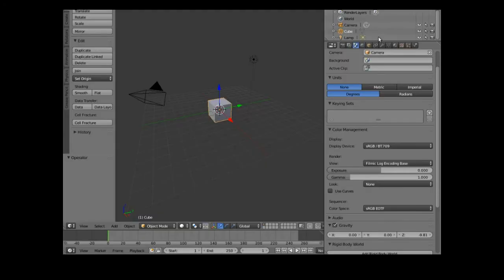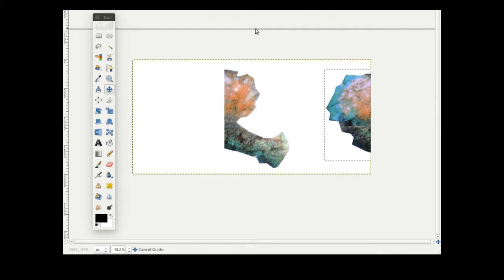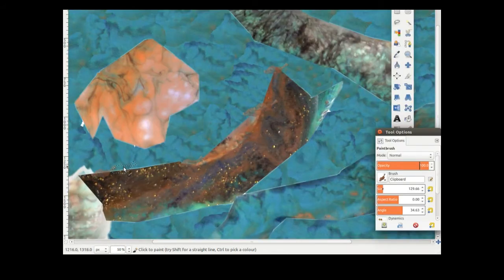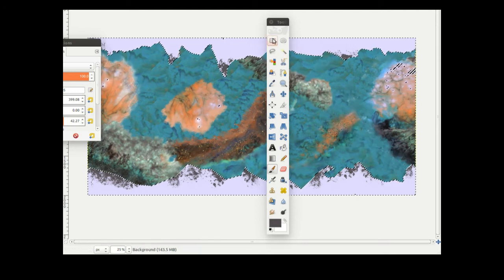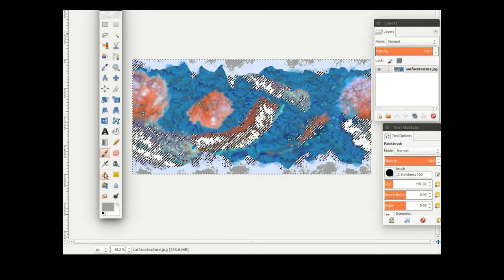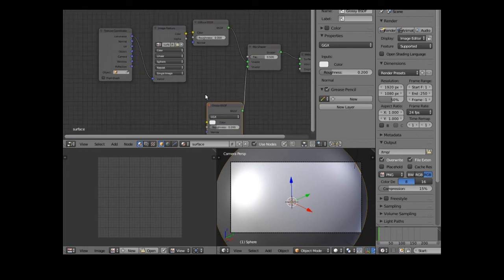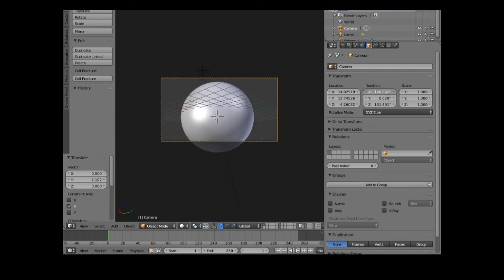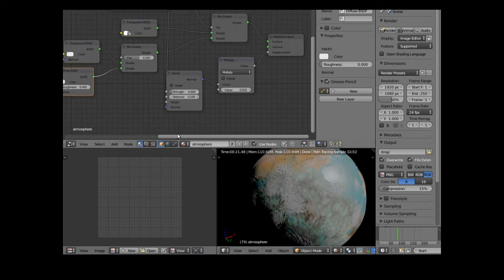Tutorial - Create an Alien Planet in Blender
In May, astronomers announced the discovery of 1,284 new exoplanets, the single largest haul of alien worlds made to date.

Among the exoplanets discovered were nine rocky worlds that could possibly support life as we know it. This discovery was made using NASA's Kepler space telescope, which finds planets that dim their stars as they orbit past. The number of confirmed exoplanets now stands at a staggering grand total of 3,439.

"This gave scientists hope that somewhere out there, around a star much like ours, we can eventually discover another Earth," NASA officials said in a statement.

In fact, two of the exoplanets, Kepler-1638b and Kepler-1229b, are among the most Earth-like planets ever found, as they orbit within their host stars' habitable zones.